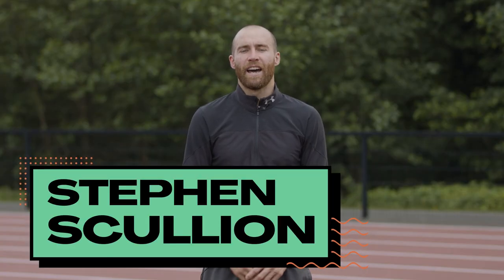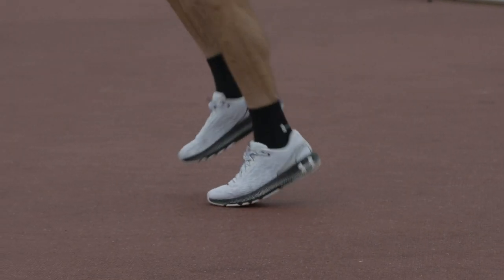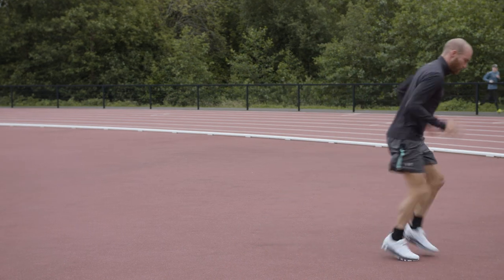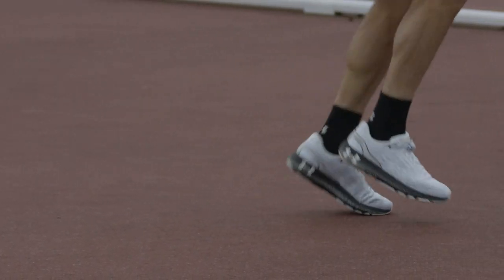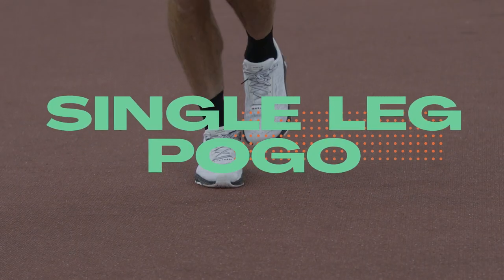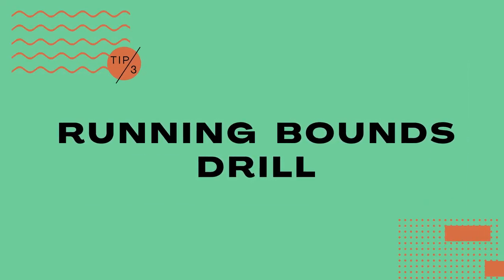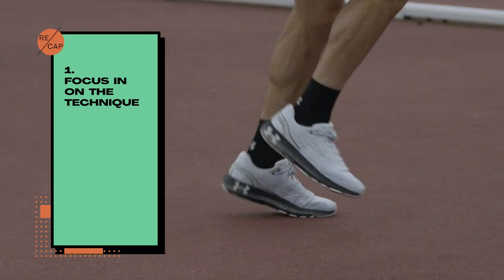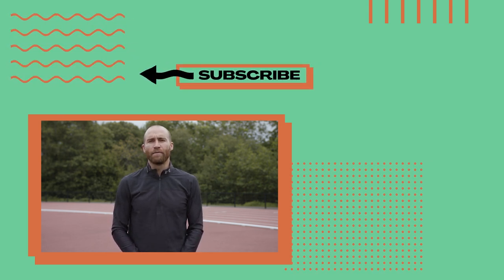Drills to help you run a Marathon faster feat. Stephen Scullion | Olympians' Tips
Today's Olympians' Tip is all about speed! Team Ireland Marathon Runner Stephen Scullion shows you some drills to improve your running technique to run faster!

Always remember:
1) Focus on the technique
2) Don't push too hard
3) Practice to build muscle memory